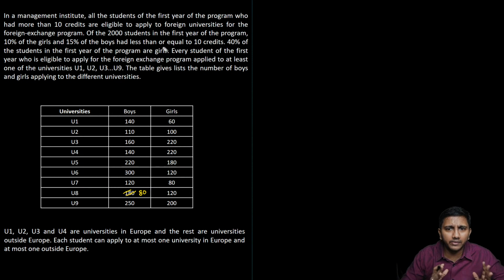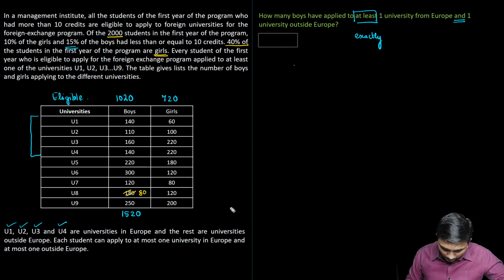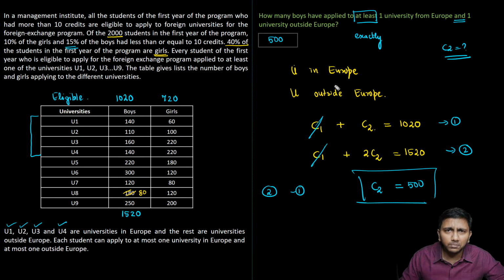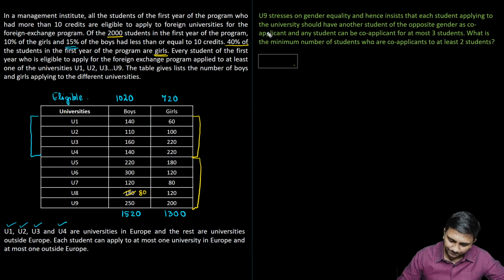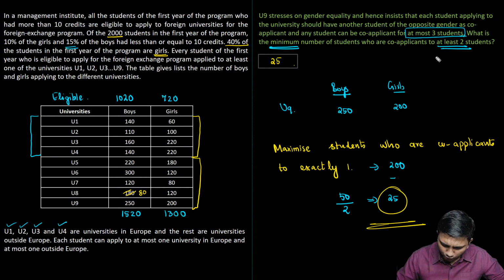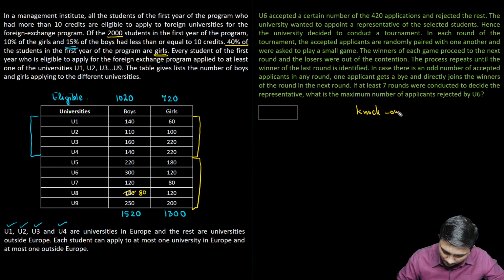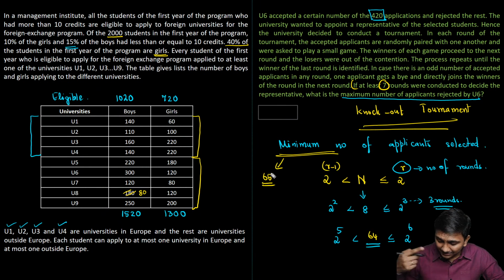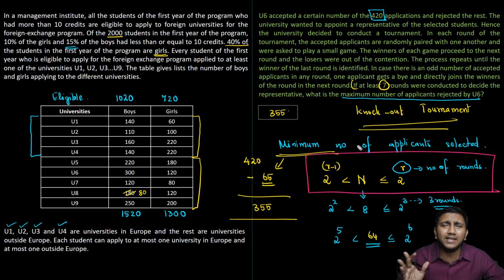CAT | DILR | Miscellaneous Logics | Practice Set 4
Data Interpretation and Logical reasoning for CAT.
Knock-out tournaments + Venn diagrams Logic